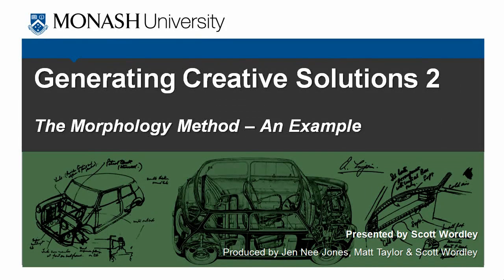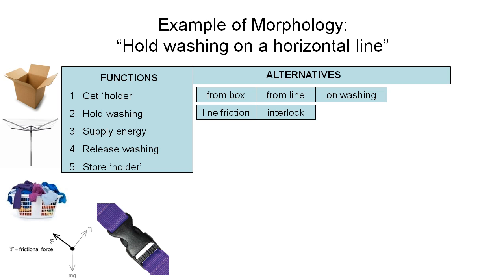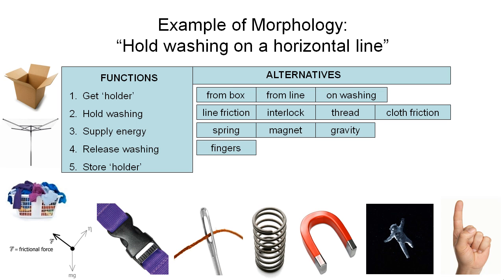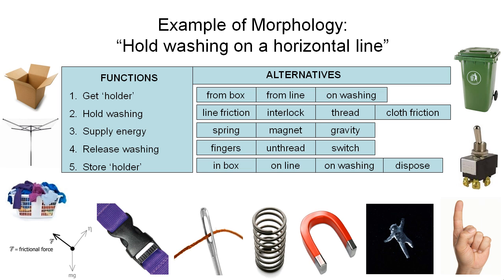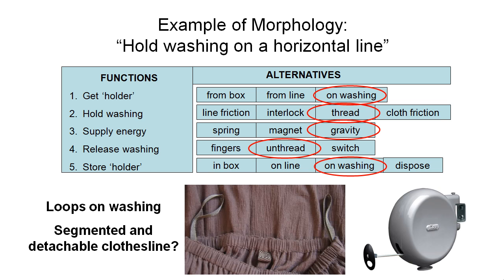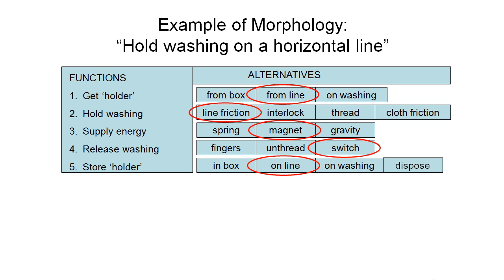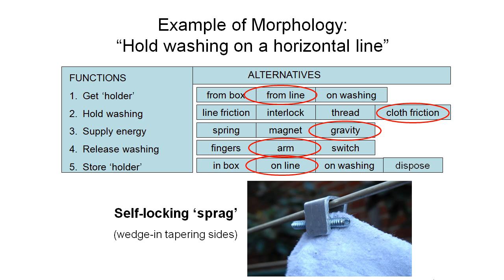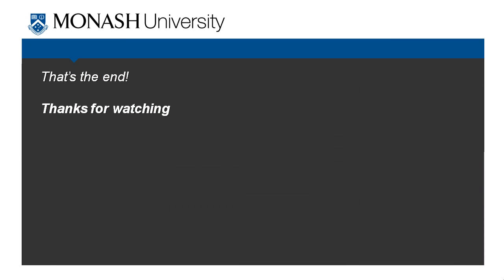Creative Solution Generation 2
In this video we look use the Morphology method to generate creative solutions to the example problem of "holding washing on a horizontal line."